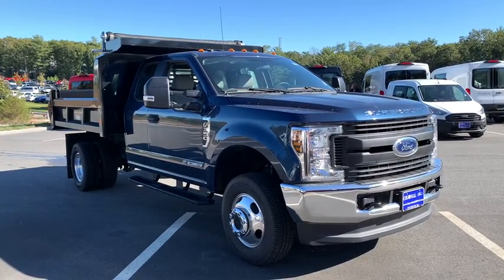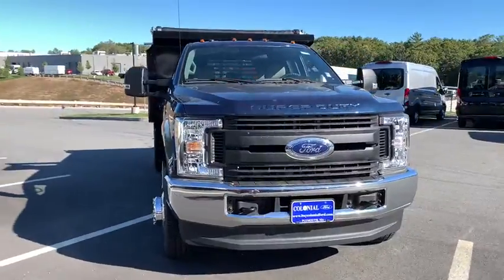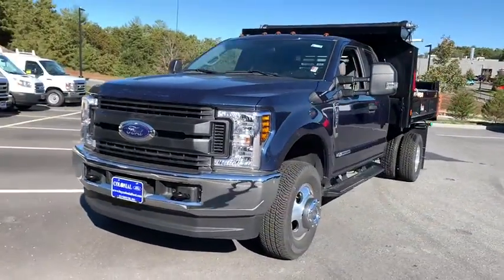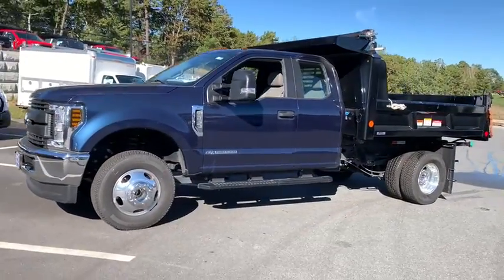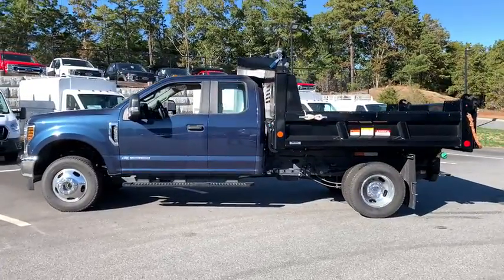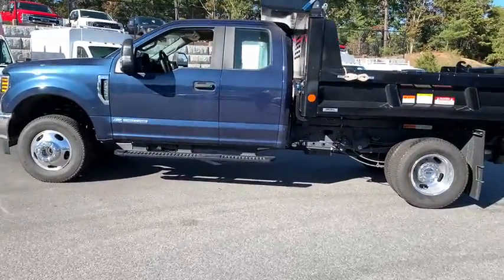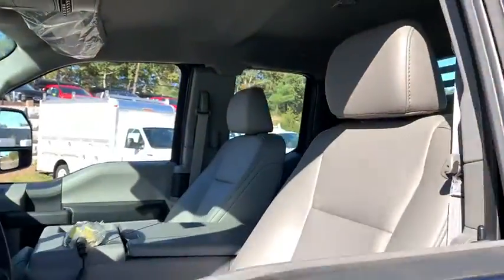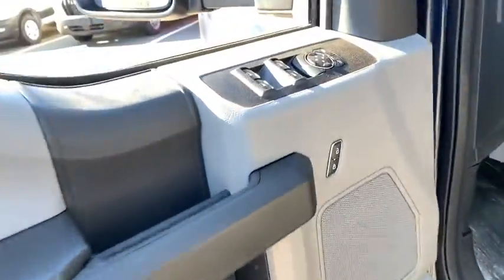2019 Ford Super_Duty_F-350_DRW Plymouth, Cape Cod, Raynham, Hanover, Braintree, MA N8451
Blue Jeans Metallic New 2019 Ford Super_Duty_F-350_DRW available in Plymouth, Massachusetts at Colonial Ford of Plymouth. Servicing the Plymouth, Cape Cod, Raynham, Hanover, Braintree, MA area.
2019 Ford Super_Duty_F-350_DRW XL 4WD SuperCab 168 WB 60 CA - Stock#: N8451 - VIN#: 1FD8X3HT3KEE69163

: Colonial Ford of Plymouth Our sales teams will be available to assist you with your vehicle needs. For our valued sales customers shopping online our sales staff will assist in any way remotely to ensure your vehicle needs can be met. Our sales team members are prepared to work with you on any finance needs and value your trade-in from your home or office. Highlights of this 2019 Ford Super Duty F-350 DRW Chassis Cab include: ENGINE: 6.7L 4V OHV POWER STROKE V8 T. BLUE JEANS METALLIC XL VALUE PACKAGE POWER EQUIPMENT GROUP DAYTIME RUNNING LAMPS (DRL) Turbo Charged 4x4 ENGINE: 6.7L 4V OHV POWER STROKE V8 TURBO DIESEL B20 TIRES: LT245/75RX17E BSW Automatic Transmission LIMITED SLIP W/4.10 AXLE RATIO. WHY BUY FROM US: We have a strong and committed sales staff with many years of experience satisfying our customers needs. OPTION PACKAGES: ENGINE: 6.7L 4V OHV POWER STROKE V8 TURBO DIESEL B20 Diesel Exhaust Fluid (DEF) tank Intelligent Oil-Life Monitor and manual push-button engine-exhaust braking 220 Amp Extra Heavy-Duty Alternator Dual 78-AH 750 CCA Batteries XL VALUE PACKAGE Steering Wheel-Mounted Cruise Control Chrome Front Bumper Radio: AM/FM Stereo/MP3 6 speakers SYNC Communications & Entertainment System enhanced voice recognition w/911 Assist 4.2 LCD center stack screen AppLink 1 smart-charging USB port and steering wheel audio controls 4.2 Center-Stack Screen POWER EQUIPMENT GROUP Deletes passenger side lock cylinder upgraded door-trim panel Accessory Delay Advanced Security Pack SecuriLock Passive Anti-Theft System (PATS) and inclination/intrusion sensors MyKey owner controls feature Power Locks Remote Keyless Entry Trailer Tow Mirrors w/Power Heated Glass manual telescoping heated convex spotter mirror and integrated clearance lamps/turn signals Power Front & Rear Side Windows 1-touch up/down driver/passenger window EXPERTS CONCLUDE: Clearly